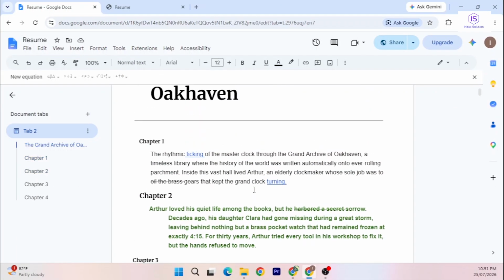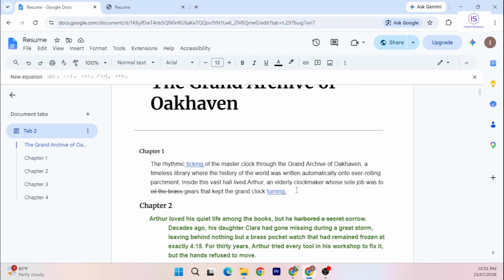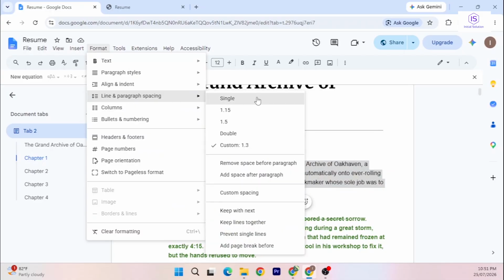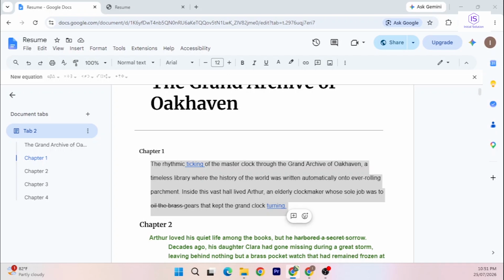How to Double Space in Google Docs [ step-by-step ]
Learn how to double-space in Google Docs in 2026 with this easy step-by-step guide. Whether you're formatting an essay, assignment, research paper, report, or academic document, this tutorial will show you how to apply double spacing in Google Docs quickly and easily.

↕️ How to Double Space in Google Docs (2026):

💻 On Desktop:
Step 2: Select the text you want to double space.
Step 3: To apply double spacing to the entire document, press Ctrl + A on Windows or Command + A on Mac.
Step 4: Click Format from the top menu.
Step 5: Select Line & paragraph spacing.
Step 6: Click Double.
Step 7: Your selected text will now have double line spacing.

💻 Use the Toolbar:
Step 1: Select the text you want to format.
Step 2: Click the Line & paragraph spacing icon in the toolbar.
Step 3: Select Double.
Step 4: The double spacing will be applied immediately.

📱 On Mobile (Android/iPhone):
Step 1: Open the Google Docs app.
Step 2: Open your document and tap the Edit (✏️) icon.
Step 3: Select the text you want to double space.
Step 4: Tap the Format (A) icon.
Step 5: Open the Paragraph section.
Step 6: Tap Line spacing.
Step 7: Select 2.0 to apply double spacing.

💡 Tip: Double spacing is commonly required for academic essays, research papers, and assignments. Make sure to select the correct text before applying the spacing.